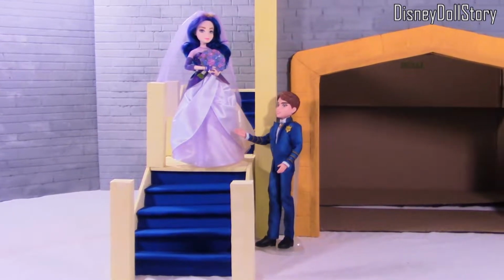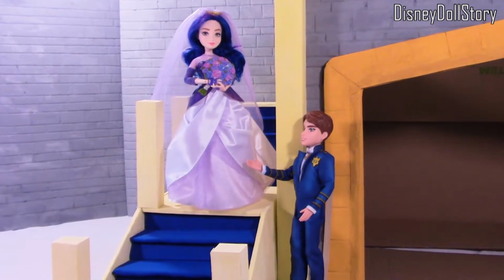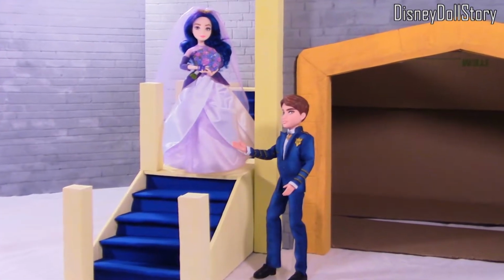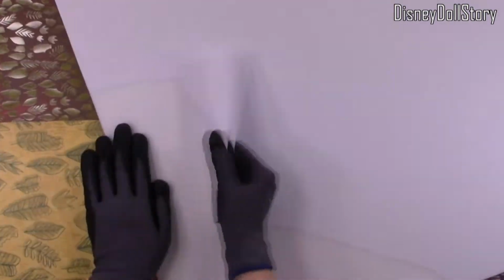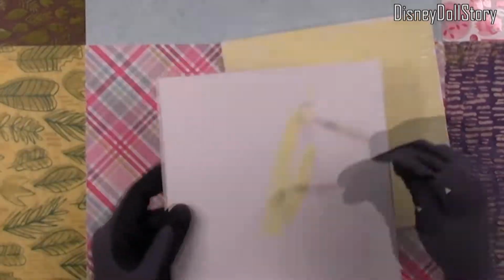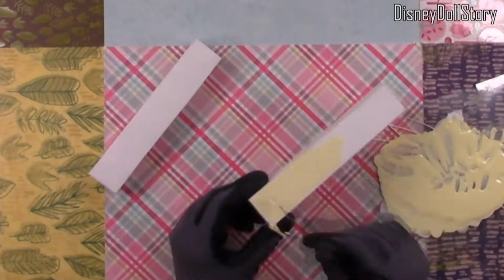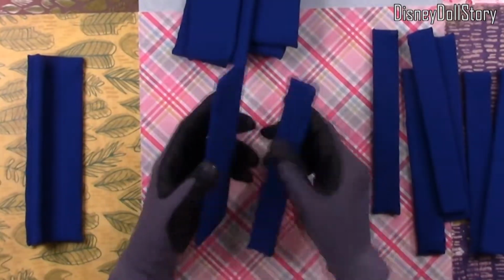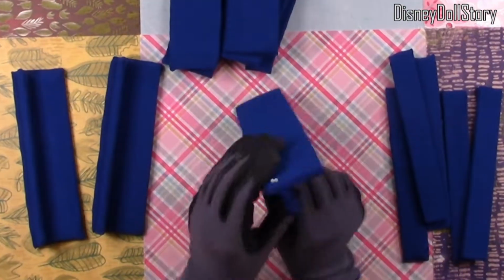The Side Staircase - The Royal Wedding Venue | Part 2 | How to Make DIY Doll House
Here is a progress update on our wedding venue project. I am working on the staircases beside the arch facade. I also created two more panels of the brick walls behind the balcony. It looks like I'm going to need a lot more of those brick walls to cover up the background.

Making the staircase took a lot more time than I thought it was going to take. I think I ended up spending most of my time on covering up the individual treads with blue fabric. Even though it took a lot of time, I think covering up the stairs with fabric definitely turned out looking a lot better than just painting them blue.

We are building the wedding venue for Mal and Ben's royal wedding. The inspiration for this building is the background image on the Royal Wedding doll packaging. It is basically a balcony with two staircases on the sides and an arch in the middle. I think there is a balcony on top of the arch.

In the last video, I got the arch brick facade on the centre done. In this video, I was going to try to get both staircases and the balcony done, but only about half of one staircase is done so far. I still need to work on the hand rails. And then do exactly same thing on the other side again with the second staircase.

Ben will come down from the staircase from the balcony and then meet Mal at the center under the arch. Mal will be walking down the aisle coming from the other side. I'm guessing this balcony is part of Ben and Mal's castle, so Ben is starting from inside of the castle and then walk down the staircase. We need to maximize the use of different parts of this structure. We are going to come up with ideas to use all of the different ways the staircases and the balcony can be used.

I started by making two more panels of brick walls. I used the foam boards. I took off the paper coverings outside and then used only the foam core inside. I pressed lines onto the foam core until the board looked like layers of bricks. And then I painted the brick wall with gray acrylic paint. It looks like I'm going to need to make more of these brick walls. Two panels will not cover up the background.

Next, I worked on the staircase. I cut out two panels of the staircase stringers. There are four narrow blue treads, and then one large yellow square landing. And then four more narrow blue treads and then another large yellow square landing. I also made ten risers. I painted the posts and stringers light yellow.

I rolled a strip of paper towel and taped it in front of each tread to create the bullnose to look rounder. I covered up the treads and the risers with pieces of blue fabric. I used hot glue to attach the stairs onto the staircase.

I also created four small newel posts, which will be connected to the hand rails. There will be flowers on top of these newel posts, but we will work on that when we get to the flowers. I suspects making those flowers will also take a lot of time. I left the top of the newel posts flat, so we can put the flower pots on them later.

I will add the hand rails in the next video. I also need to do the same thing on the other side. This is about the time when I feel like I need a copy and paste function in real life.

I think there might be two more staircases behind the brick facade that connect the side staircases with the balcony. Because the side staircases end about halfway up the wall and we need more stairs to connect up to the balcony on the second floor. So in short, we have a lot more staircases to build.

Anyway, it feels like this series is more about making stuffs than stories, but I guess that's how most weddings are in real life. A lot of planning for one day of wedding.

Chapters:
0:00 Chapter 1 The Side Staircase
0:16 Chapter 2 The Background Brick Walls
1:01 Chapter 3 The Newel Posts
1:15 Chapter 4 The Staircase Stringers
1:25 Chapter 5 The Staircase Treads and Risers
1:46 Chapter 6 Covering Up the Treads and Risers with Fabric
2:17 Chapter 7 Painting
2:59 Chapter 8 Gluing the Treads and Risers Together
3:21 Chapter 9 Assembling the Staircase
4:02 Chapter 10 The Side Staircase

D84. Soto Ayam Indonesian Chicken Noodle Soup | Shrimporium's Menu | How to Make DIY Miniature Doll Food
D85. The Arch Brick Facade - The Royal Wedding Venue | Part 1 | How to Make DIY Doll House

The Royal Wedding Disney Descendants